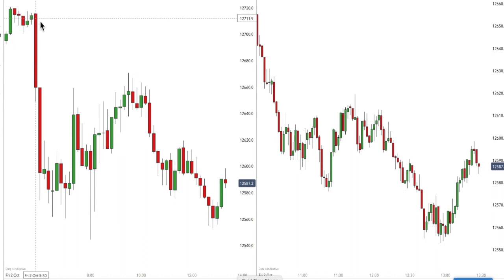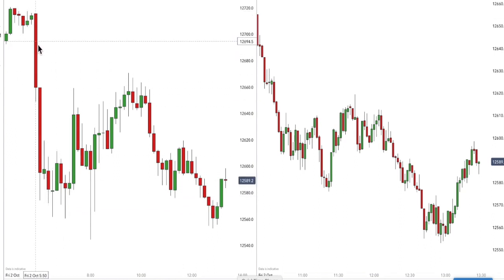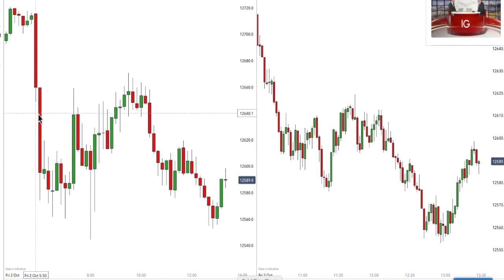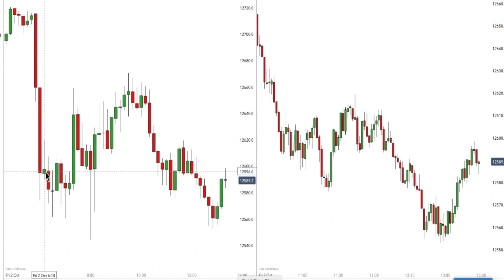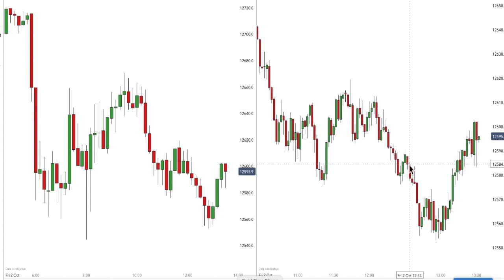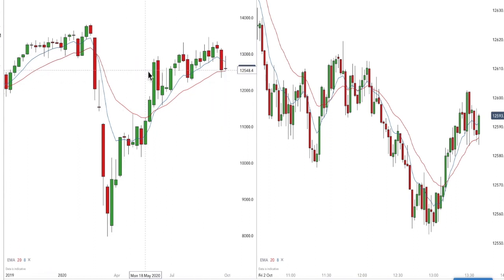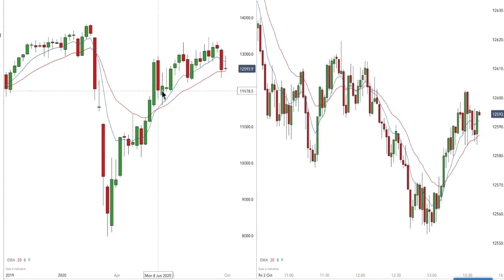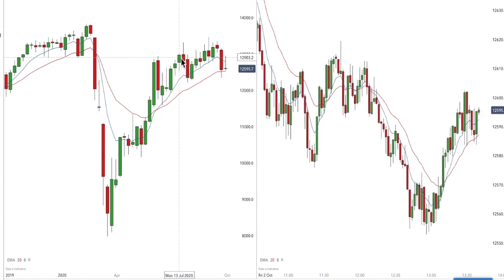Price Action Trading Tell the difference between a pullback and a reversal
Read price action to trade from your charts. Learn to trade any market by reading price action, they all operate in the same way.

I trade using price candlesticks and the size of the body of the candlesticks is a useful piece of information. The bigger the body the more pressure is being applied in one direction or another.

The most important candlesticks are the red ones that follow green ones and the green ones that follow red ones. Bigger candlesticks following smaller ones is often an indicator to where price may go over the next period of time. It may indicate a change of direction for the market (a change in sentiment) or it may inciate that the probability is in favour of the current market trend.

Pullbacks in a trend tend to have candlesticks with smaller bodies than the previous trend.
Reversal are often indicated early by bigger candlesticks appearing against a trend than there are with the trend. Remember an indication is never 100% proof and I always look for 3 things to line up together in order to take trades. I call the three things the three "Cs" Content, Context and Confluence.